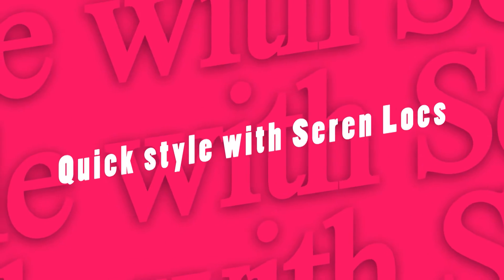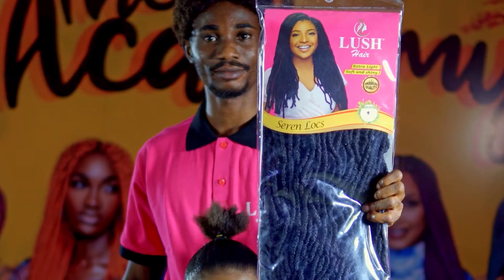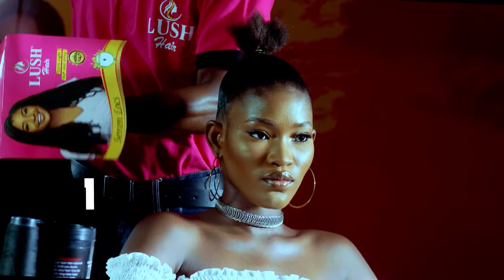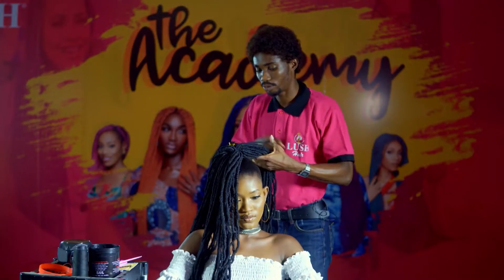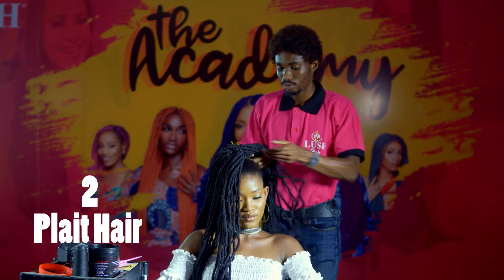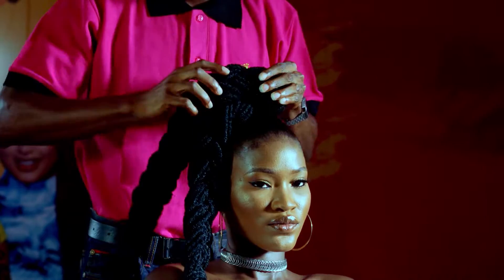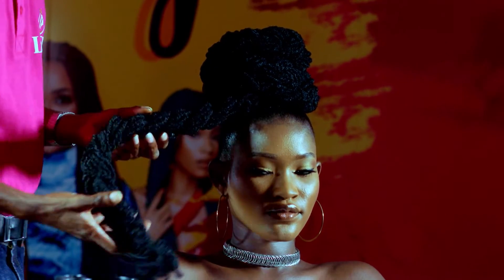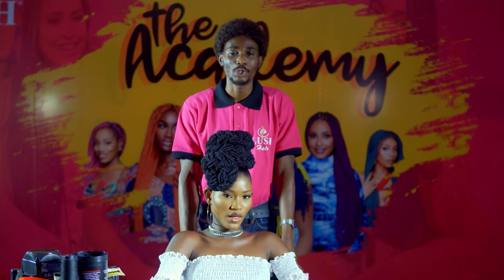Quick Style with Seren Locs, DIY With Lush, Episode 8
Create a quick and easy style with the Lush Seren Locs.